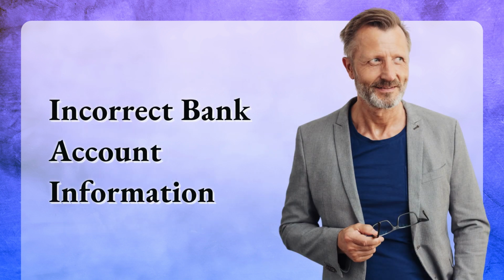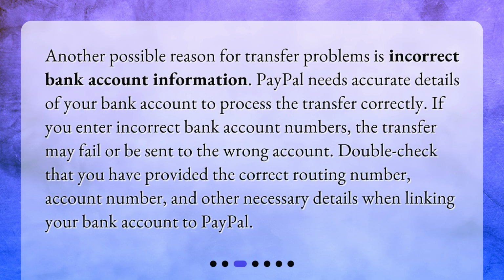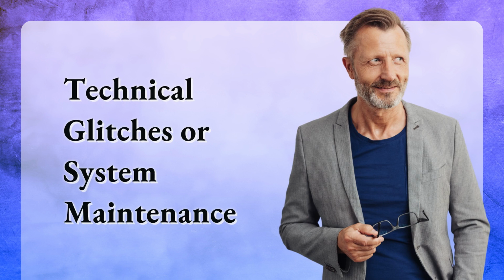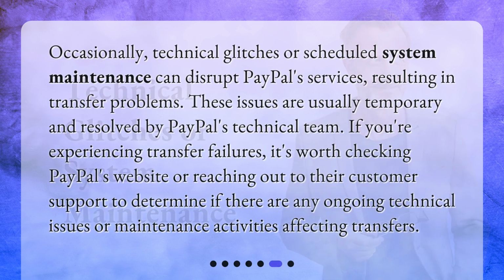What could be the possible reasons for the problem of PayPal transfer of money to a bank account?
Possible Reasons for PayPal Transfer Issues to Bank Account • Having trouble transferring money from your PayPal account to your bank account? Look no further! In this video, we'll explore the possible reasons behind transfer issues and how to fix them. From insufficient funds to incorrect bank information, we'll cover it all. Don't let transfer issues hold you back - watch now!

00:00 • What could be the possible reasons for the problem of PayPal transfer of money to a bank account?
00:32 • Insufficient Funds in PayPal Account
01:01 • Incorrect Bank Account Information
01:30 • Bank Account Restrictions or Limitations
02:04 • Account Verification or Security Checks
02:34 • Technical Glitches or System Maintenance